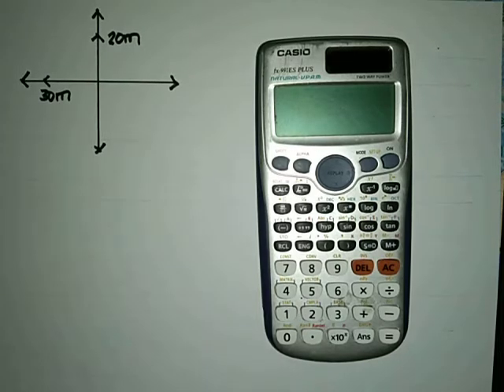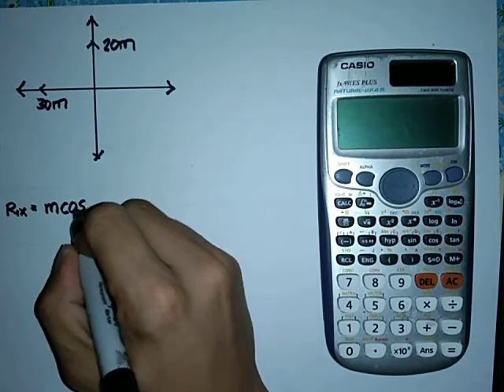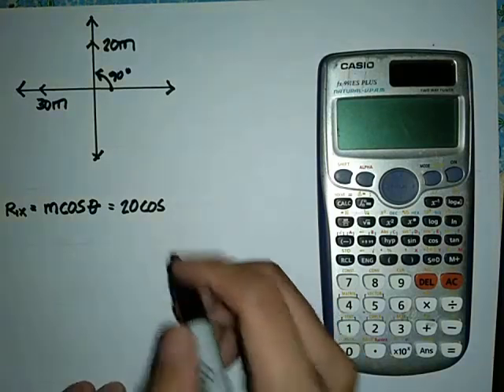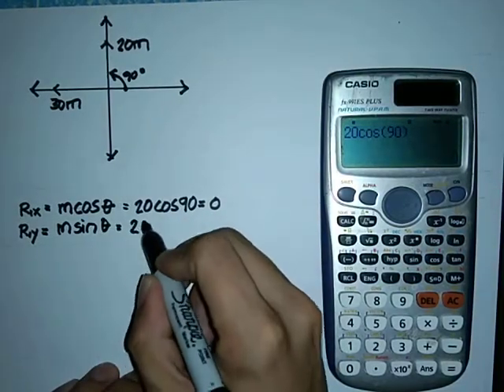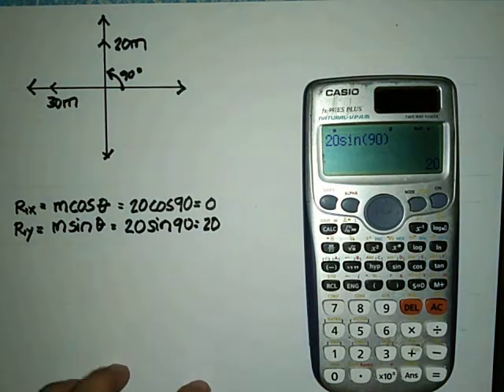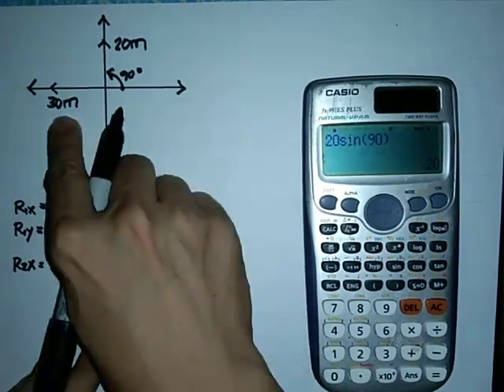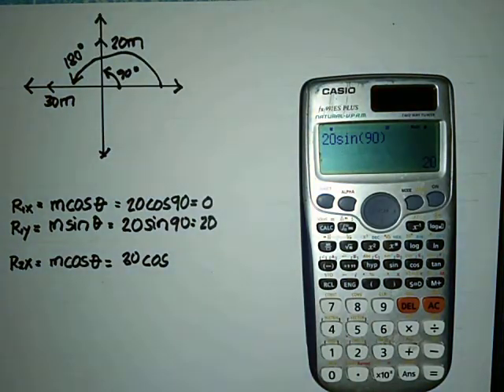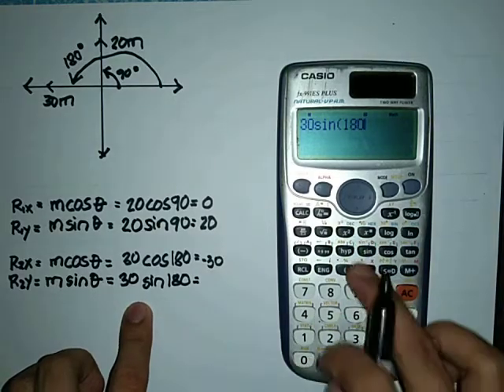How to Solve for the Resultant Vector